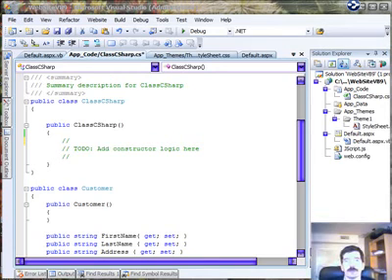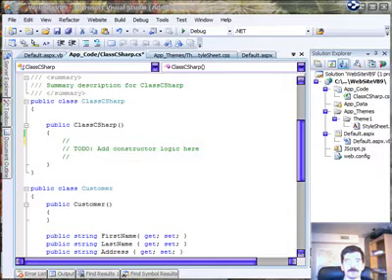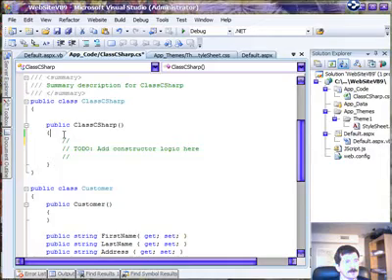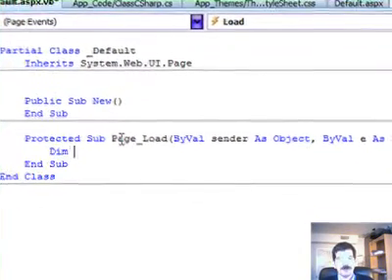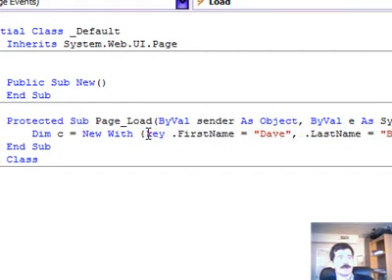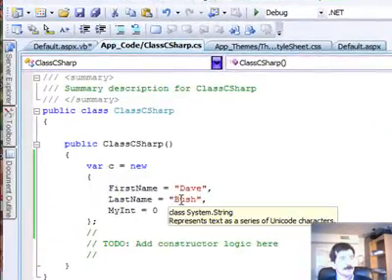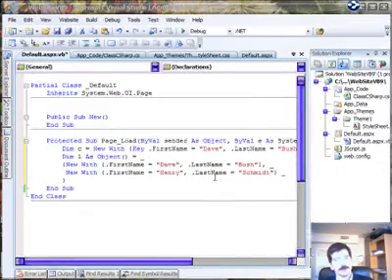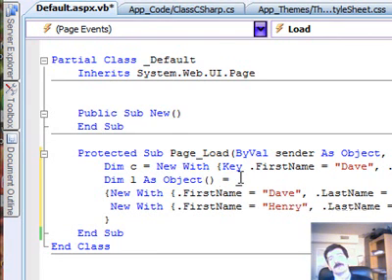Anonymous Types in Visual Studio 2008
Object initialization allows us to instantiate an object and assign properties all in "one line of code."  Anonymous types takes this to the next step by allowing us to just completely skip the step where we declare the class. This video explains Anonymous types in CSharp and VB.NET